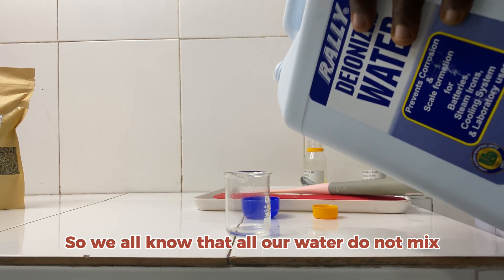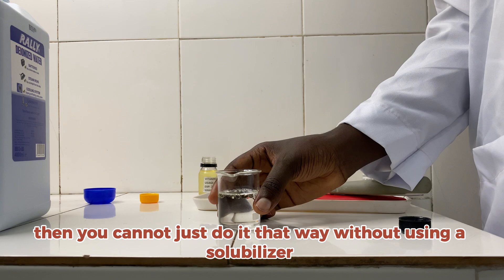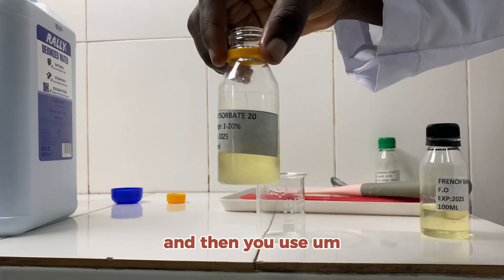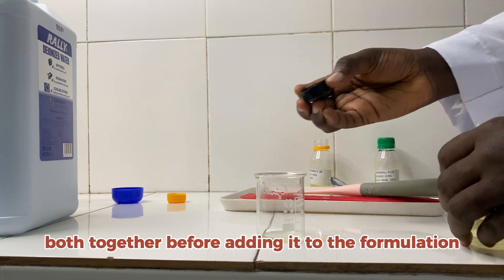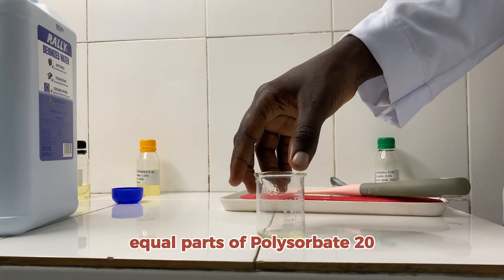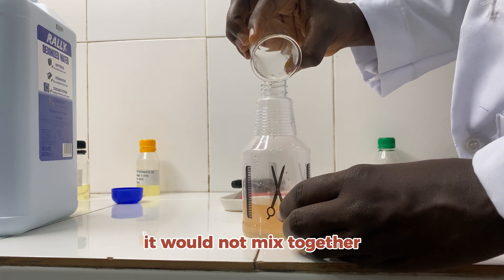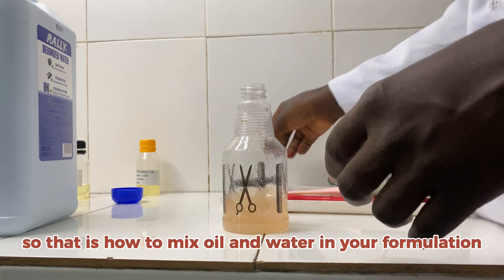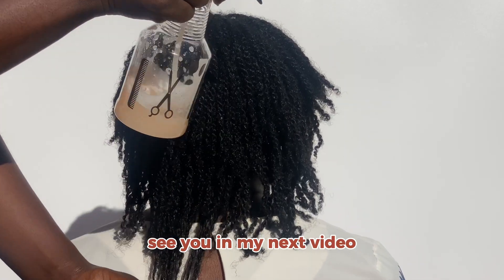How to mix oil and water in haircare formulation | How to make stable emulsion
It’s common knowledge that oil and water does not mix. So how do you use both in your haircare formulation?

I shared exactly how to do that in this video

Here is the link to the Hair Growth Mist Formulation video :

Hair growth mist formula (with oil)

Rose water 38%
Rosemary tea 51.5%
Glycerine 8%
Polysorbate 20 1%
Vanilla Fragrance oil 1%
Germal plus 0.5%

If you're eager to take your passion to the next level and become a pro hair care formulator, my professional course might just be the perfect fit for you.